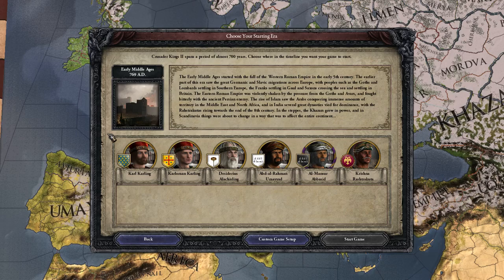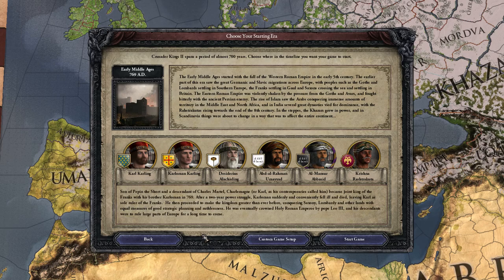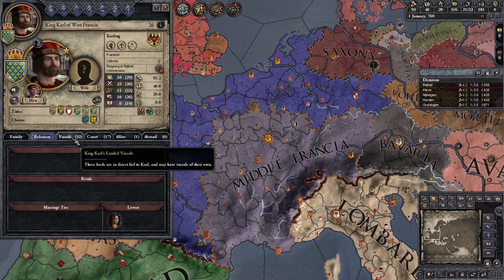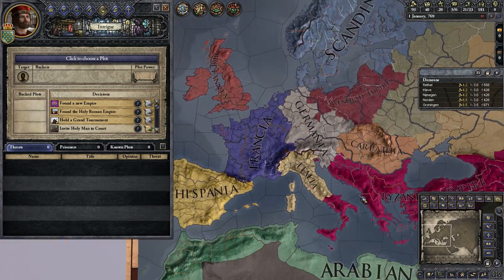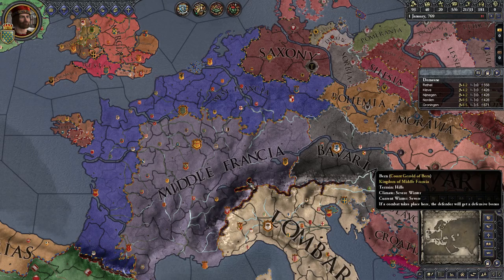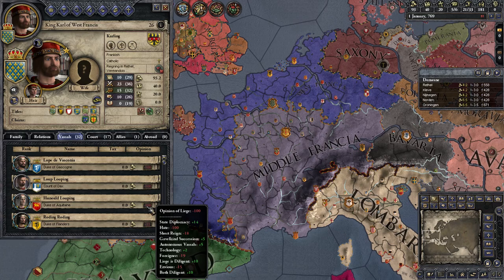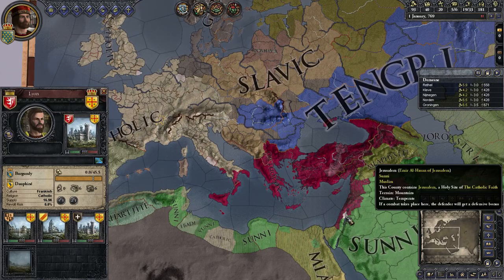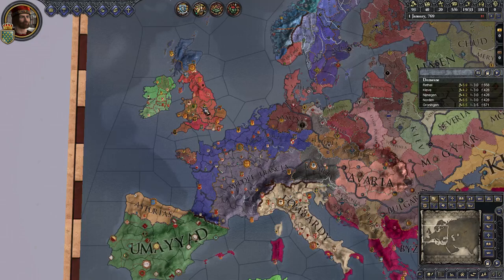Lets Play Crusader Kings 2: Charlemagne - Part 1